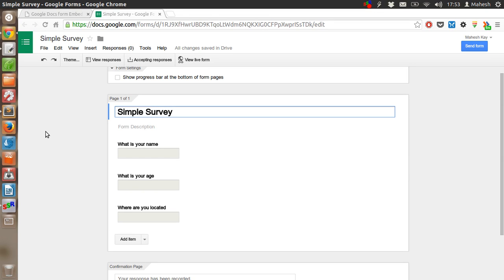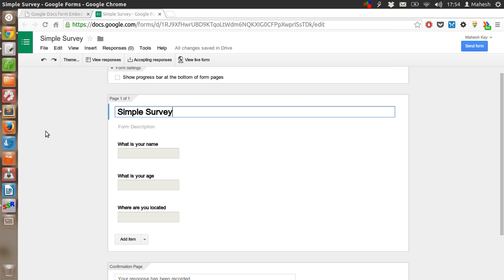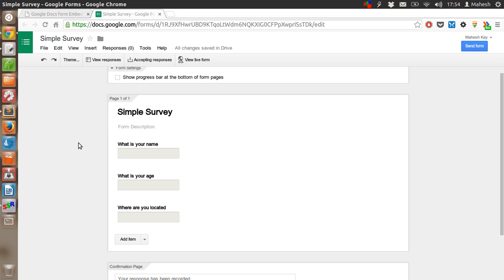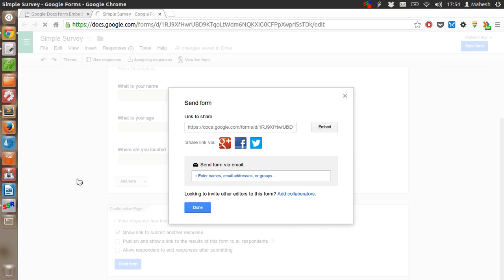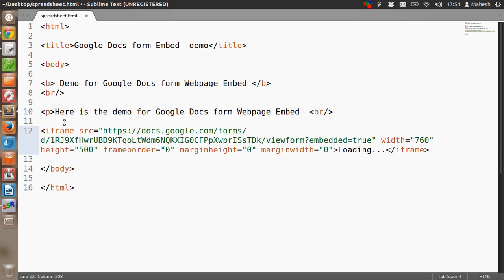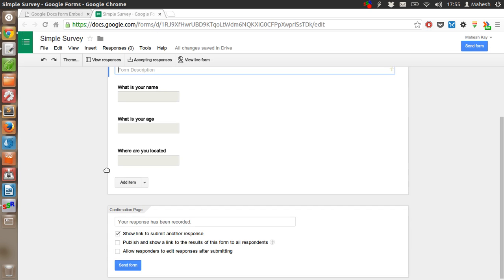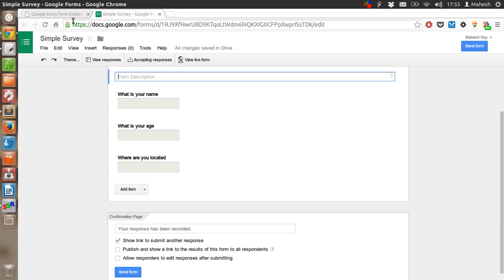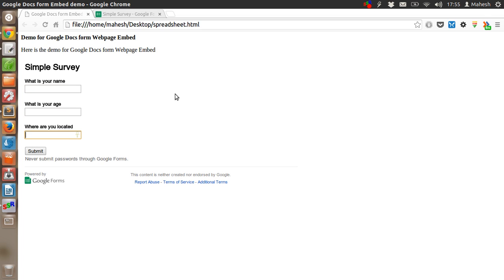How to Embed Google Docs Form on HTML Page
Learn how to embed Google Docs forms in blog post and web pages.